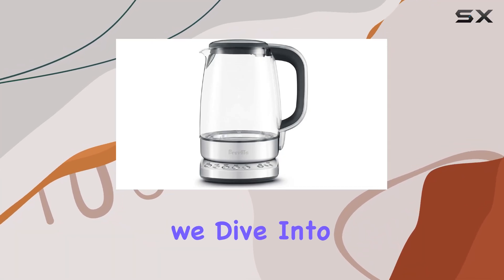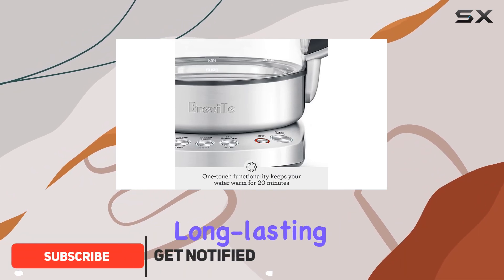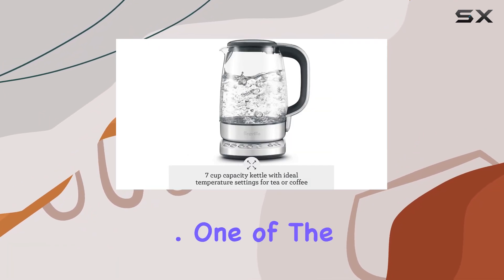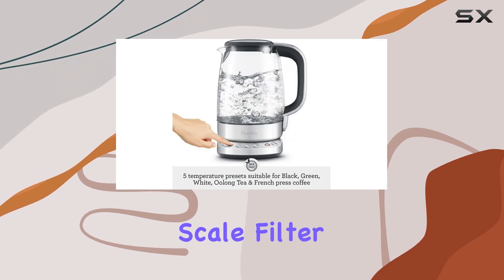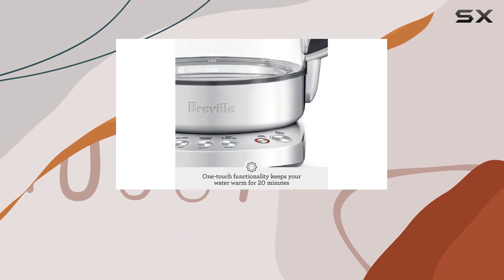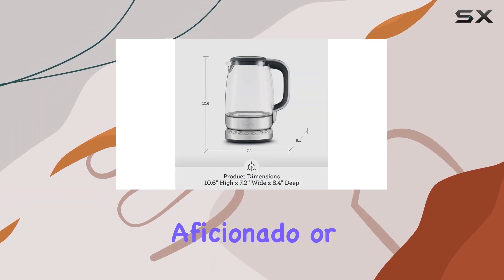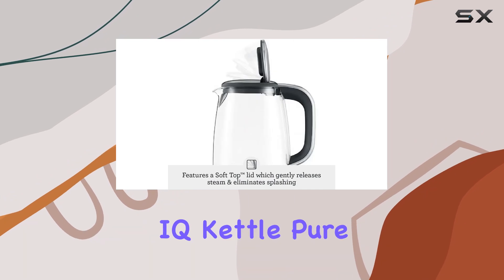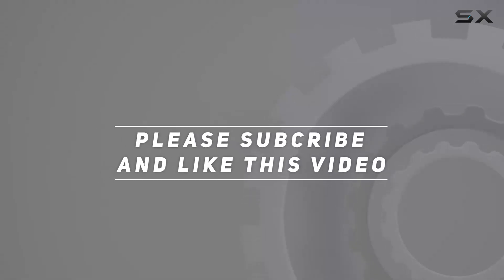Breville IQ Kettle Pure BKE830XL: Elevate Your Tea and Coffee Experience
0:00 Intro
0:06 Review

Things that we mentioned in this video:
Breville IQ Kettle Pure : B00M2OI2KC